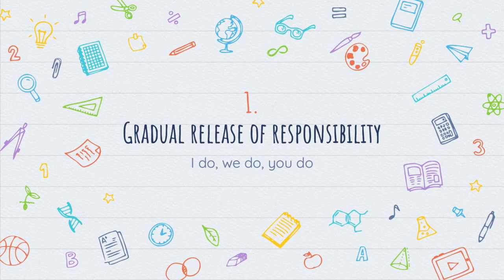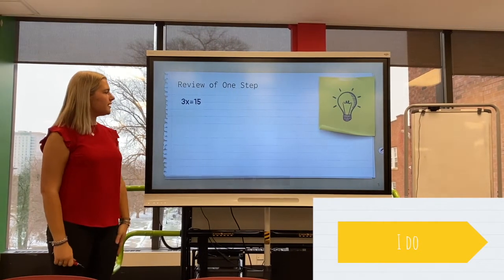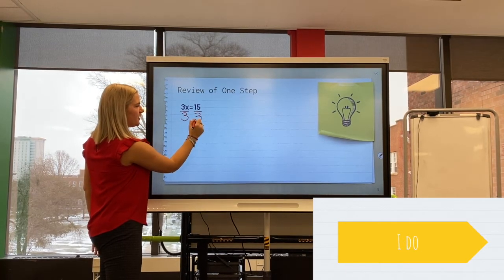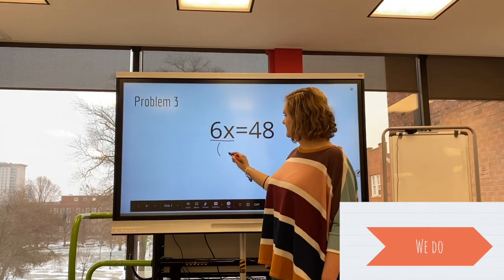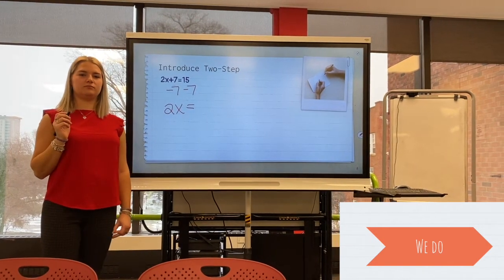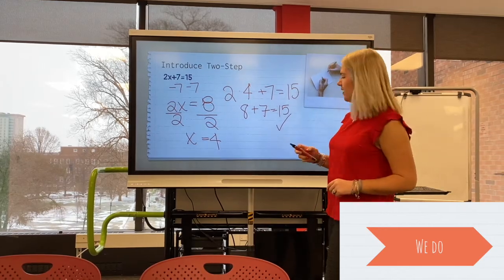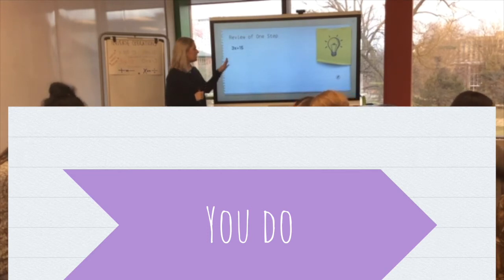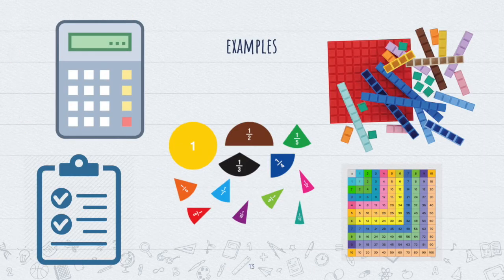Gianna & Rosy Teaching Channel: Scaffolding